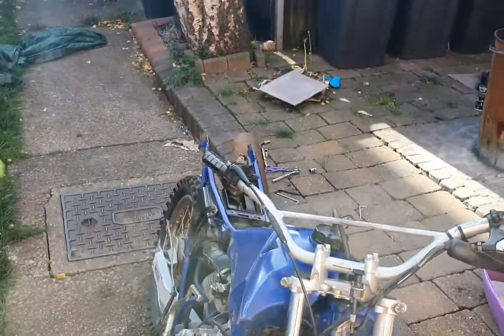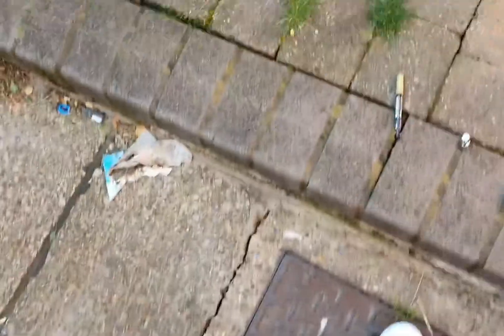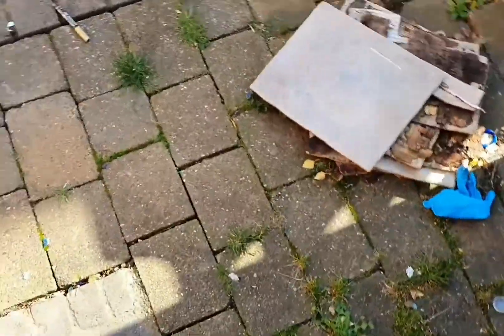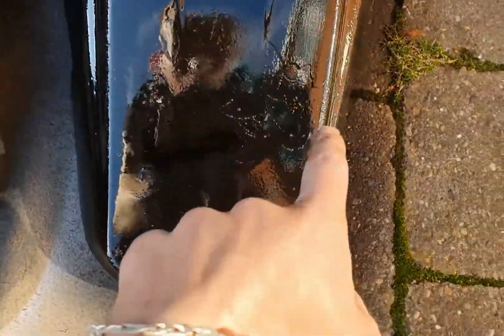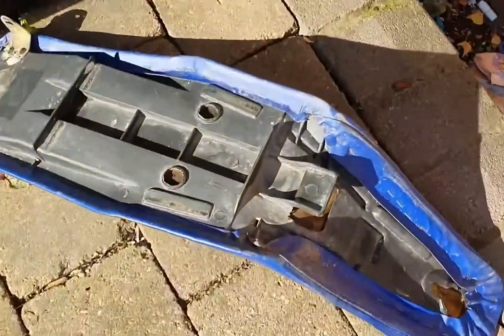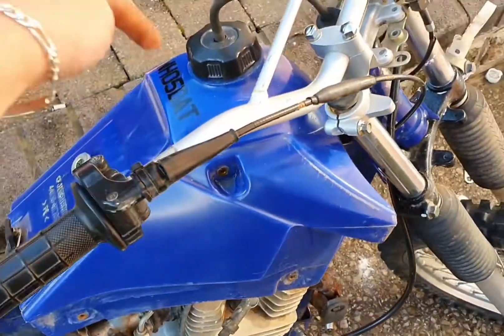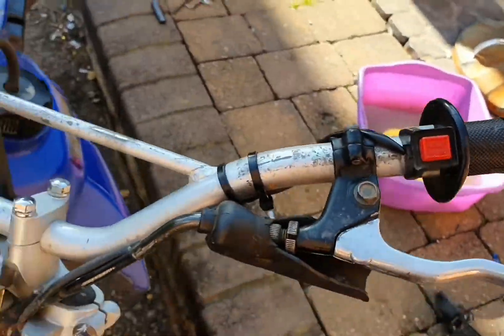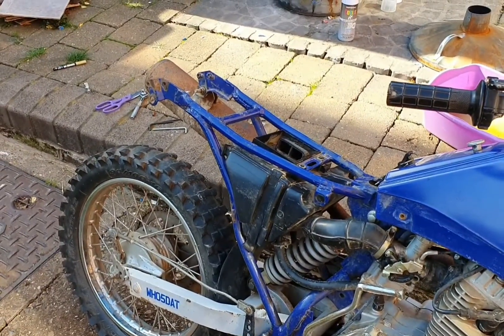JINCHENG JC Y 100 Enduro Review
Jincheng JC Y 100cc Enduro